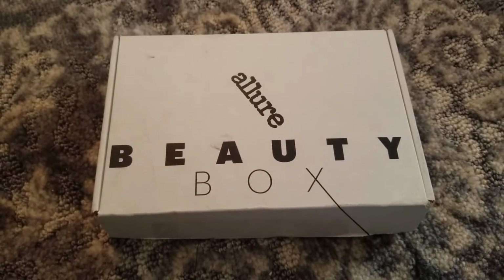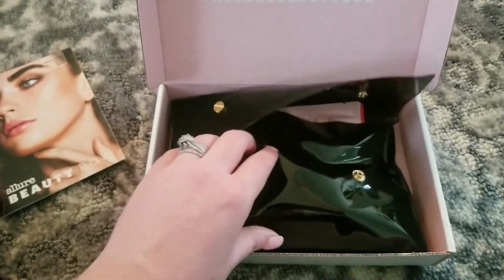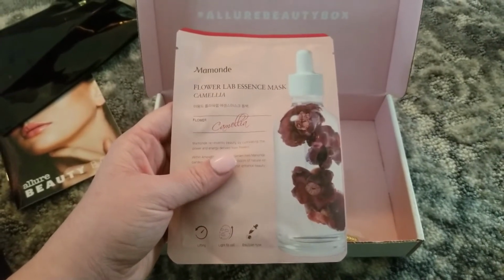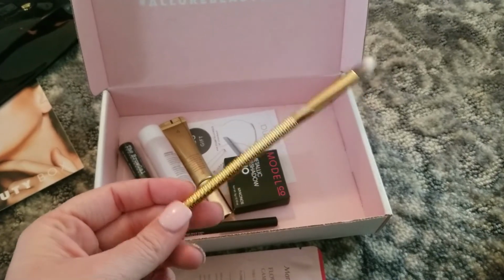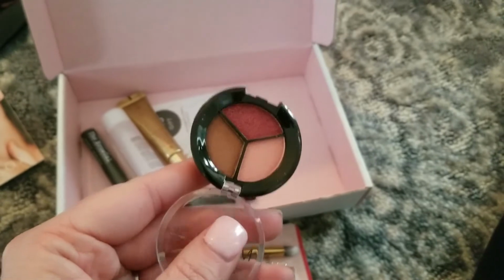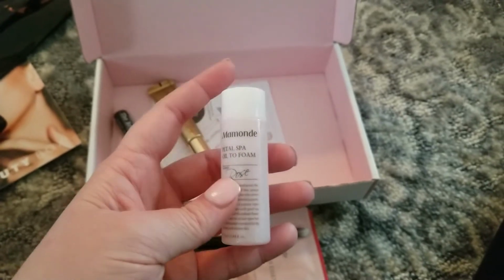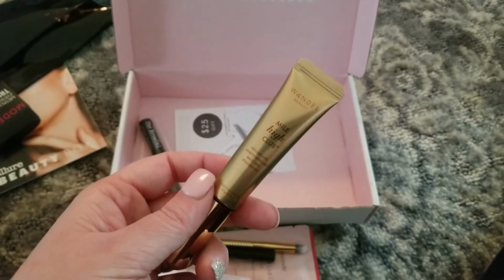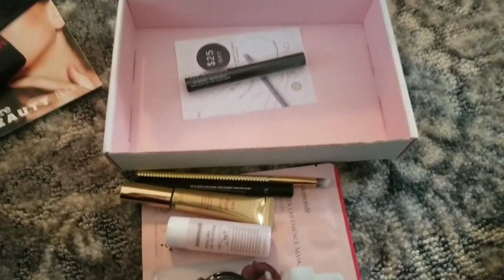What !?! I Cancelled my Allure Beauty Box Unboxing February / March 2019